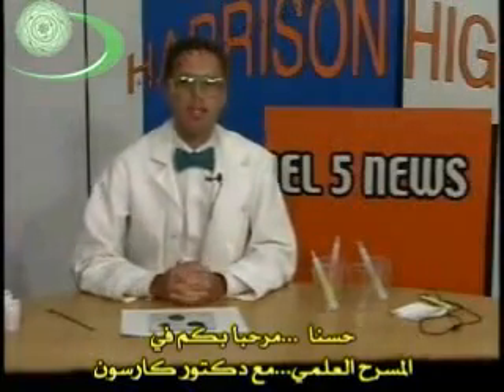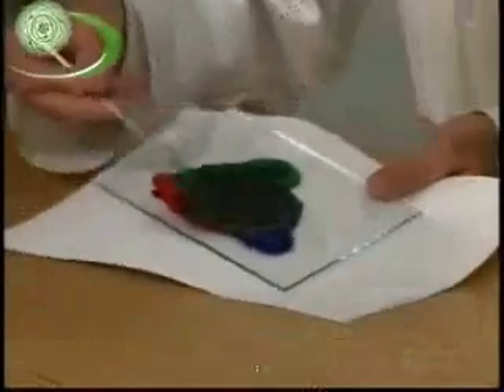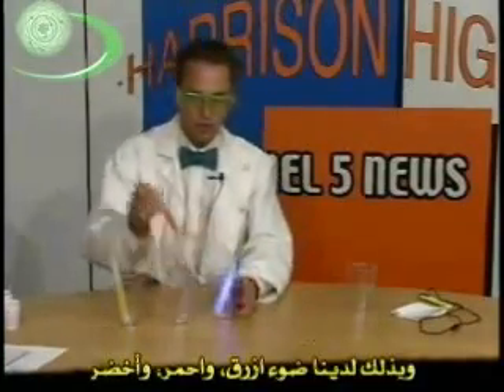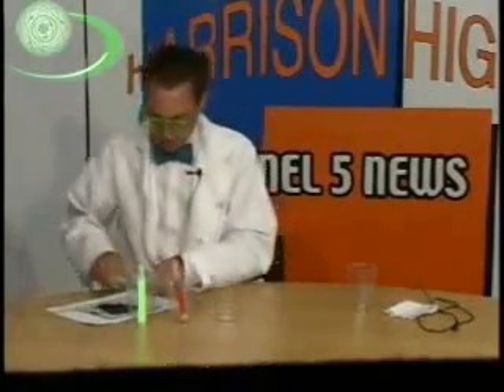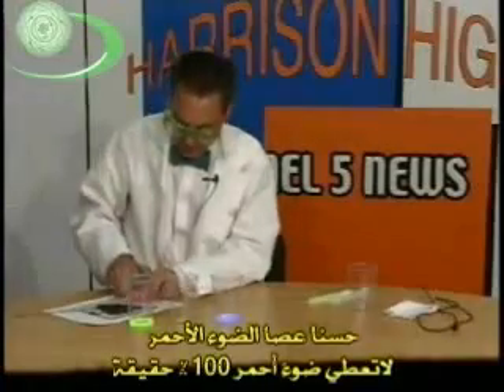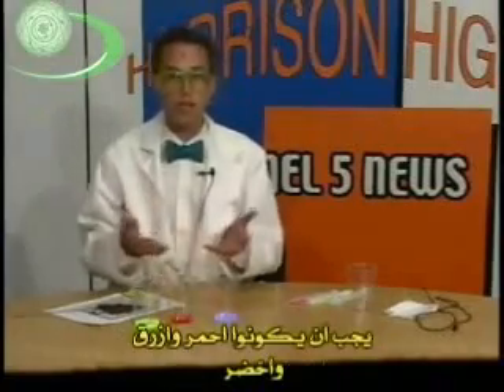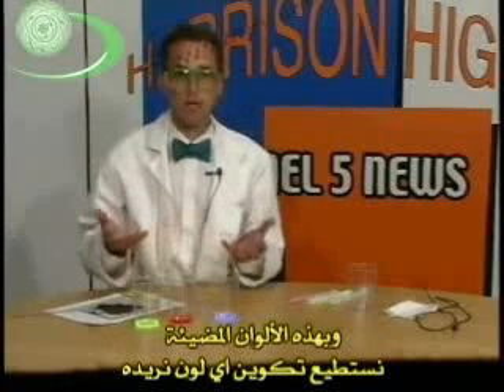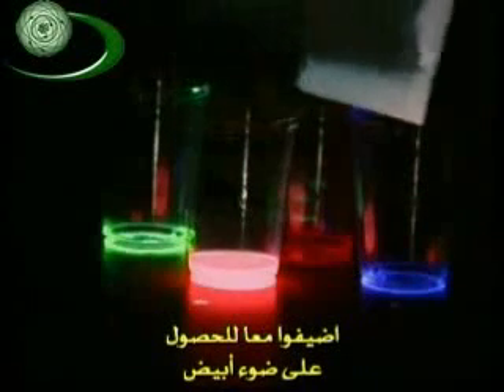‫( 1 _ 30 ) خلط ألوان الضوء Mixing Light‬ - YouTube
فكرة خلط الالوان الضوئية